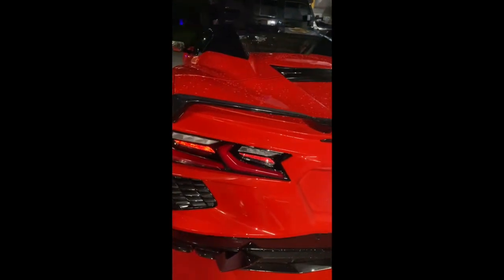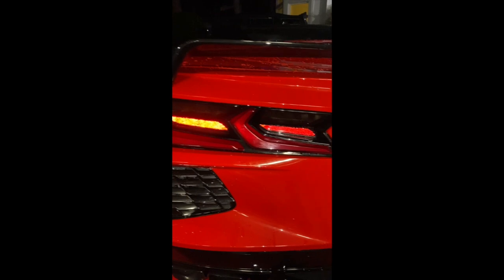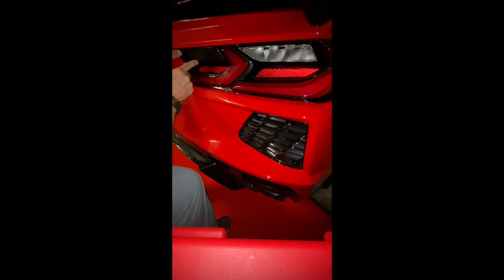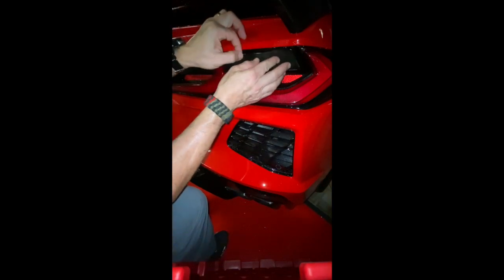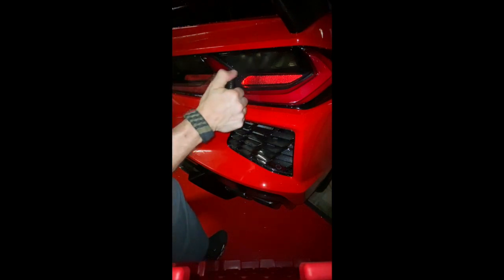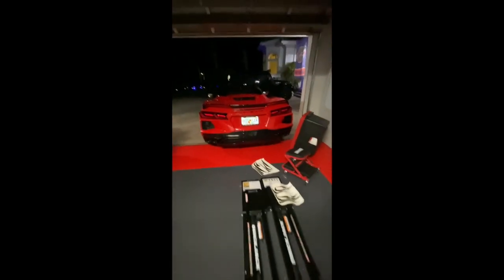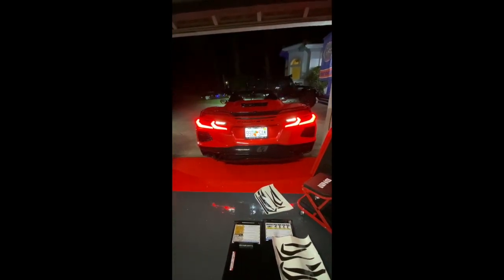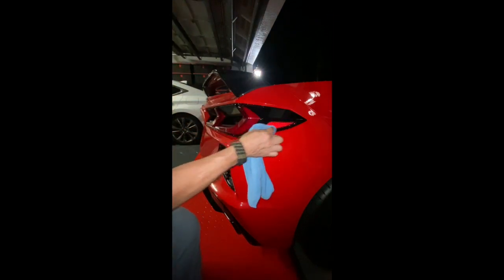Blacked smoked out tail lights C8 corvette stingray z51 Z06 Z07 reverse lights reflectors easy mod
Don't like the look of your C8 or Z06 tail lights?  Here is an easy, but amazing fix...

While the C8 is virtually a perfect machine, there are many things we can do on our own to make it stand out and be more personal to you. Here is a great, cheap, and easy mod you can do to enhance your ride.

I am not recommending, nor did I black out the red brake sections, but rather the white and signal sections as well as the reflectors, which still reflect. in fact you cannot see the tint in the light, but rest assured they are there to the naked eye.